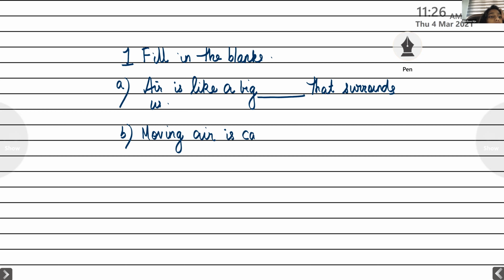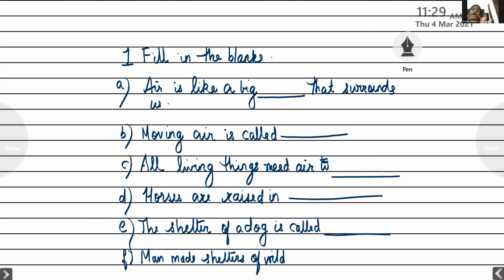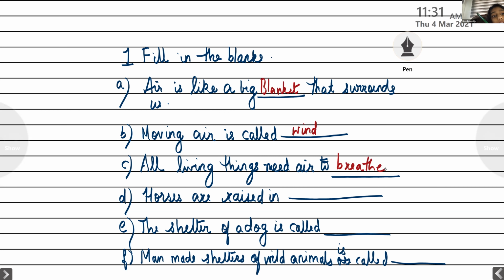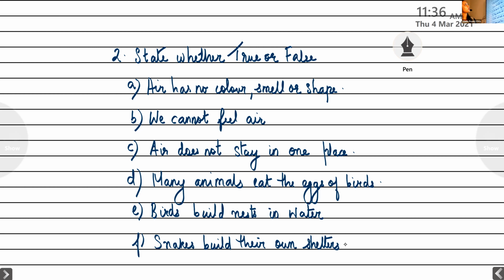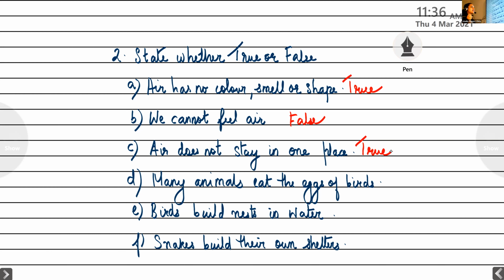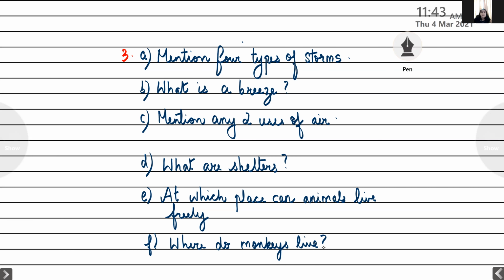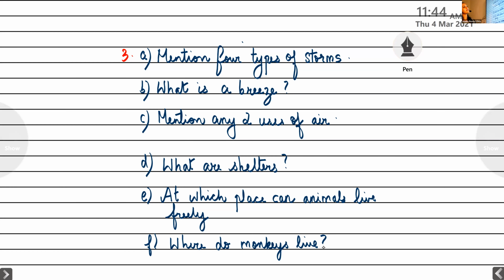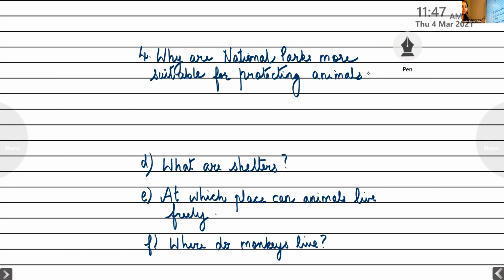Dr.Raju Davis International School | CLASS 2 GENERAL SCIENCE | 04-03-2021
CLASS  2  GENERAL SCIENCE   REVISION  AIR  AROUND AND ANIMAL HOMES